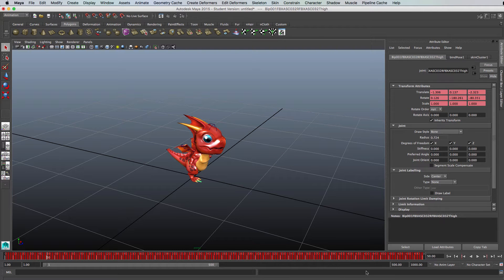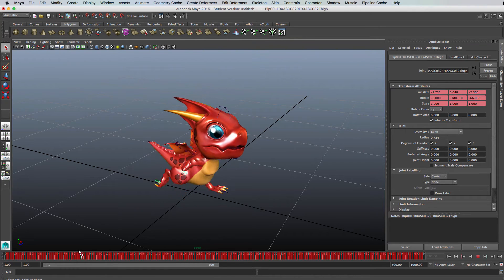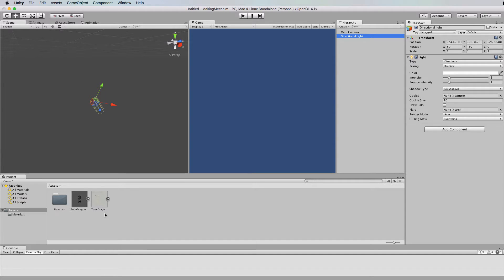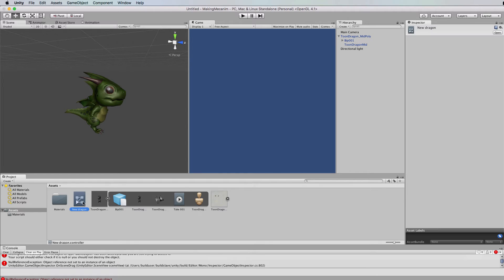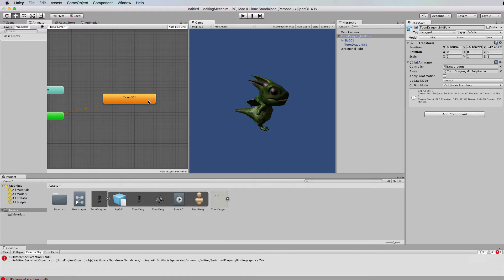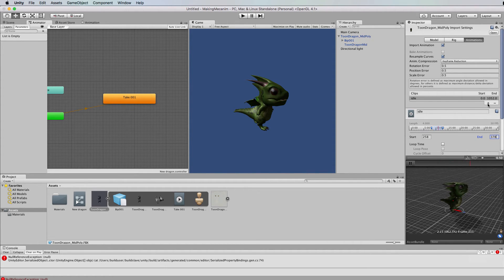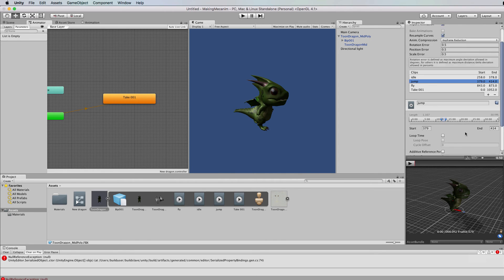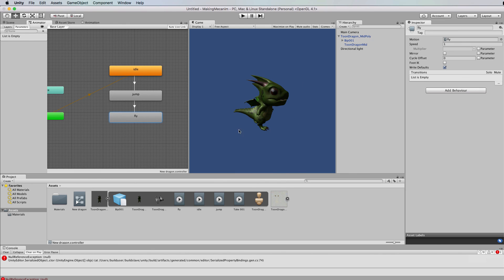Importing an FBX Model and Animations into Mecanim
This short tutorial explains the process of taking an animated model from Maya and importing it into Unity 5 for use in the Mecanim system.  All animations for the model are embedded in the single FBX file in a sequential format.  The same process can be used to get an FBX model from Blender or 3DS into Unity.